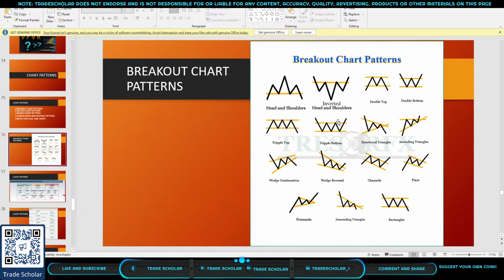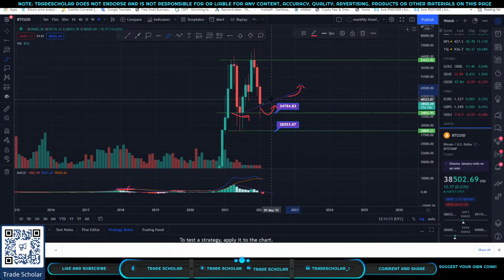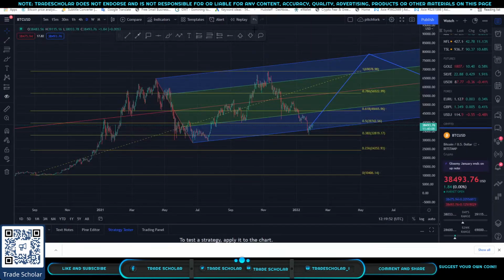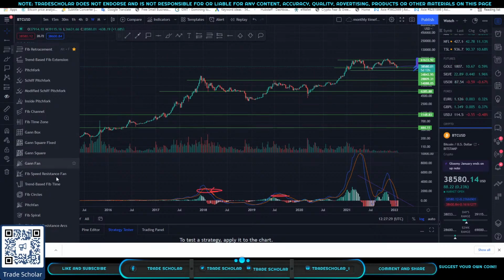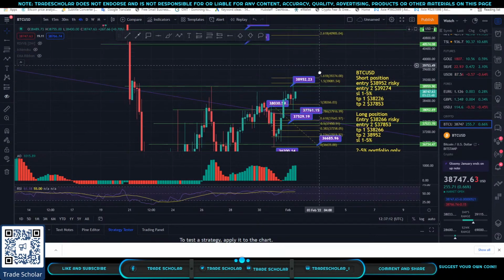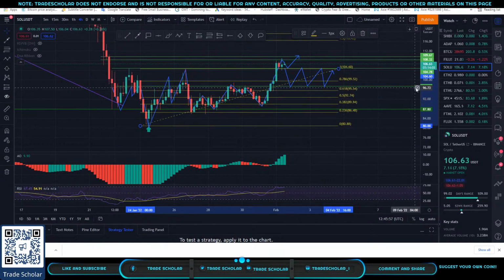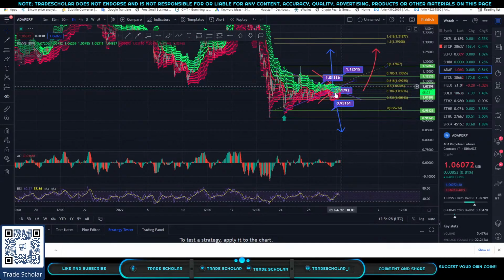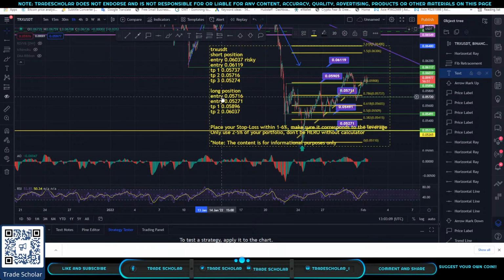BTC LONG DAILY TA | Bullish Month Ahead! How to Make Money? Show you on LIVE | ETH | XRP | ADA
2. Leave Comment as "500PESO"
One Lucky Fan will take 500PESO Right Away